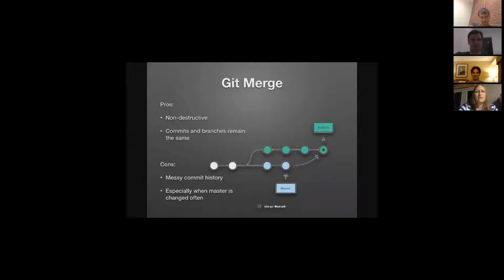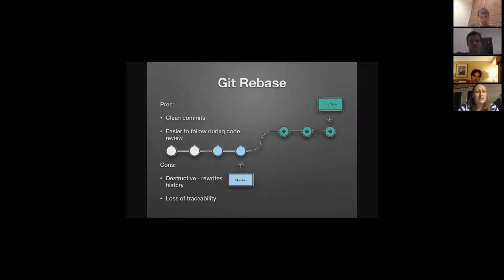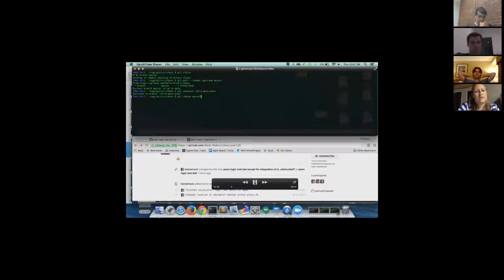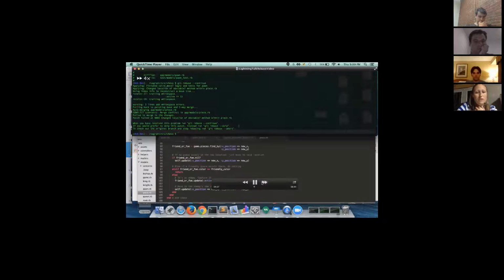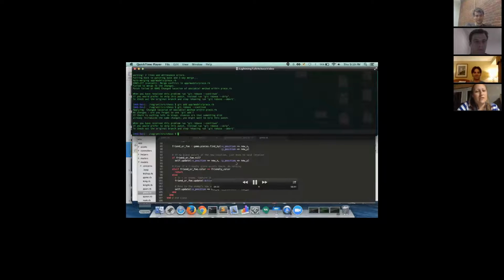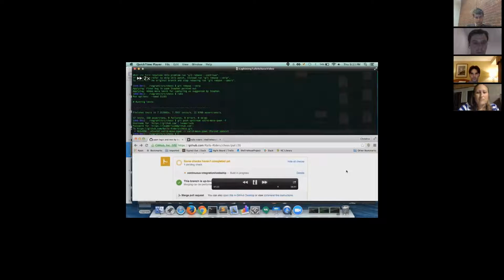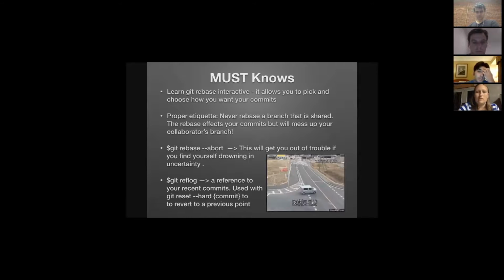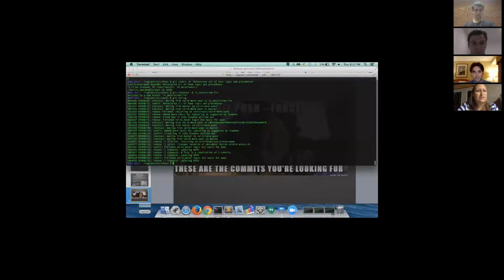Git Rebase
Chris Mcintyre shares with us how to do a little Git Rebasing.